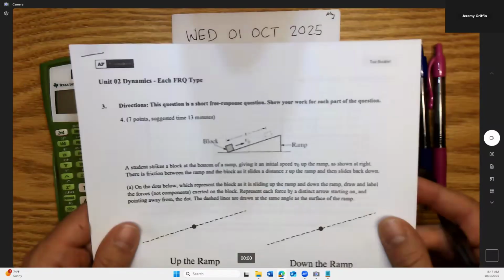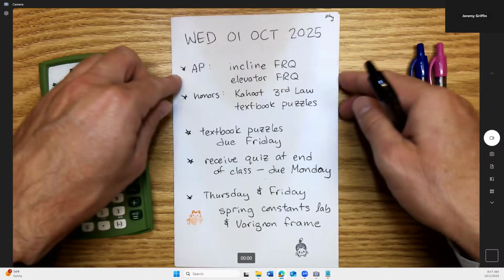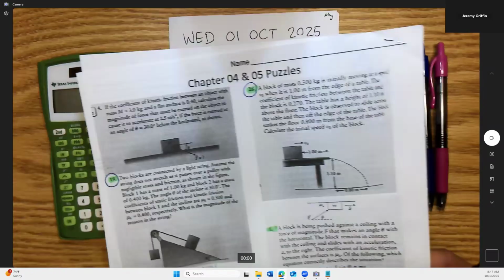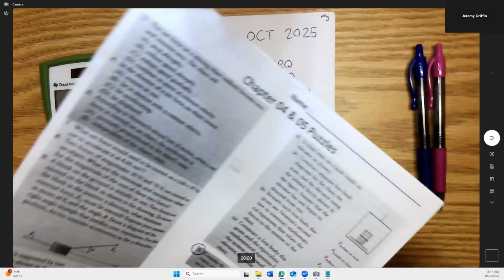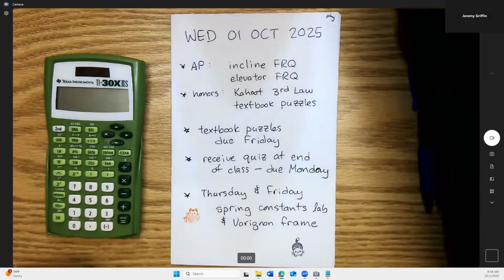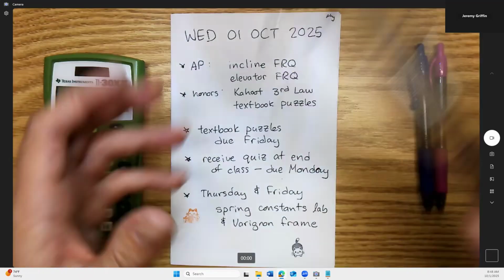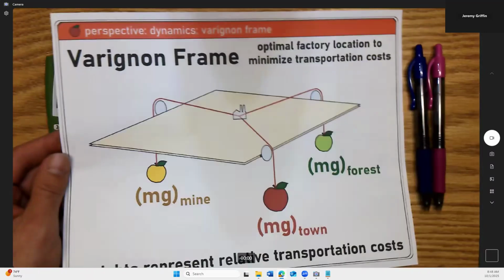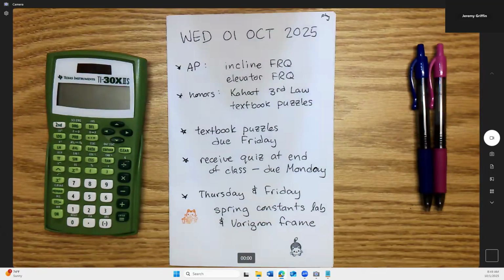2025 1001 - AP Physics Day 37 - Incline & Elevator FRQs part 1 of 2